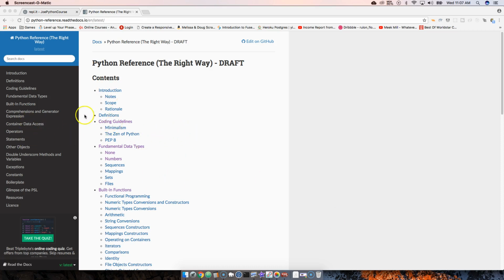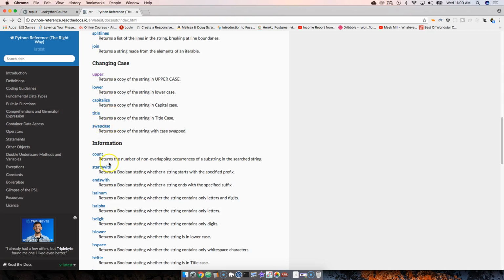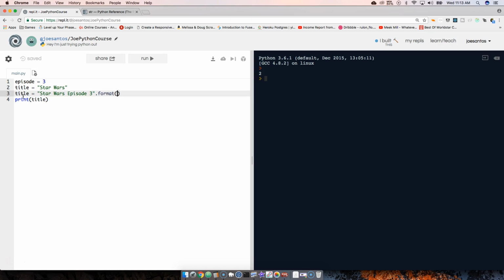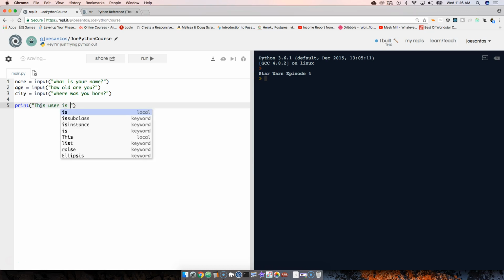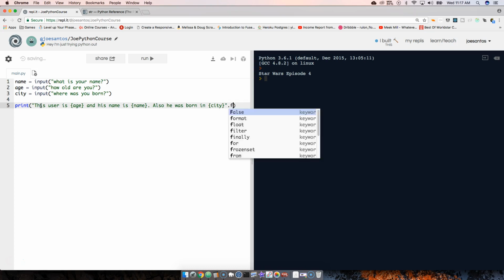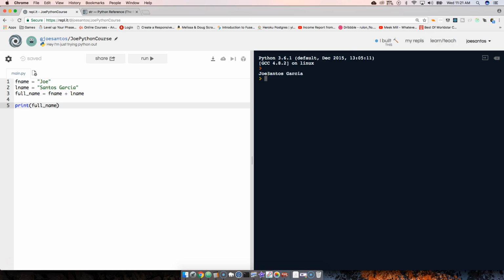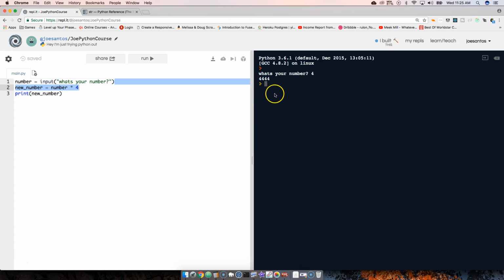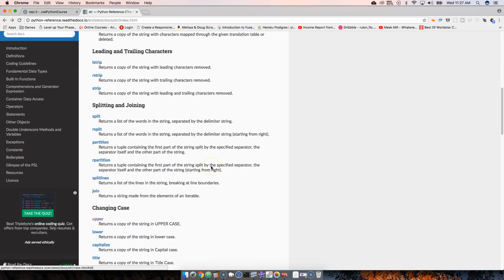Learn Python for High Paying Job Free Course #5 string methods